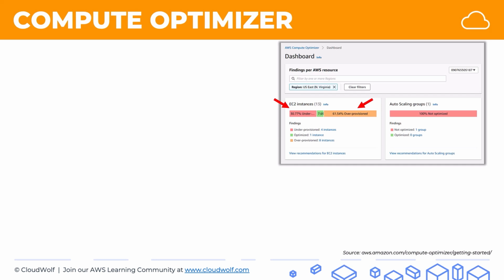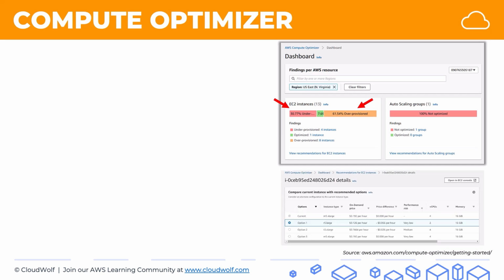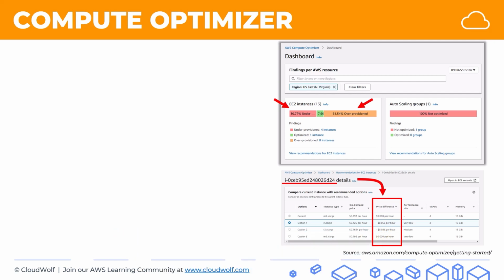Overpaying for AWS? Compute Optimizer Can Fix That!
AWS Compute Optimizer is a powerful tool that helps you identify whether your cloud resources are over-provisioned or under-provisioned, meaning you could be wasting money or running out of capacity without realizing it. It uses machine learning to analyze essential parameters, giving you smart recommendations to optimize performance and cost. In this video, we’ll break down how Compute Optimizer works, what insights it provides, and how you can use it to make your AWS environment more efficient.

SUMMARY:
-Assists you with “rightsizing” your resources
-Compute Optimizer utilizes machine learning to analyze historical usage data and understand the workload patterns